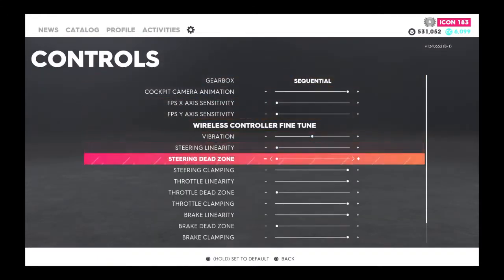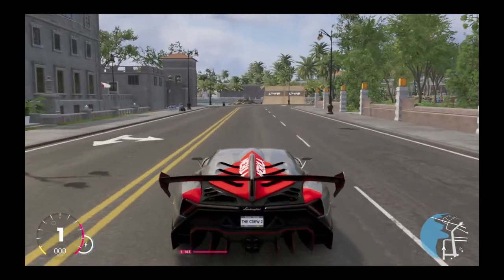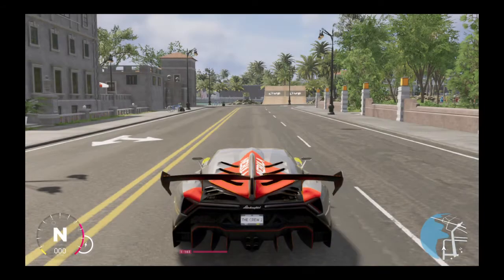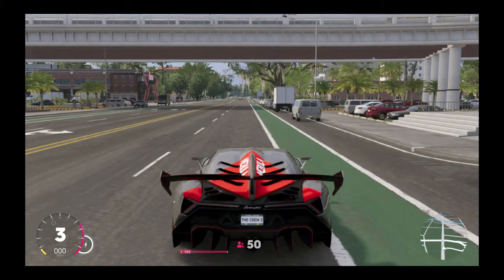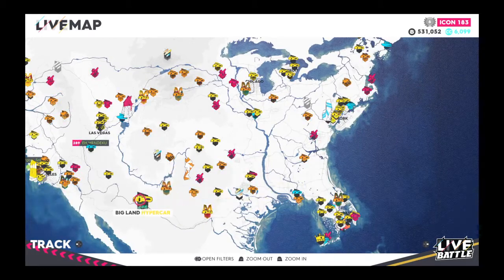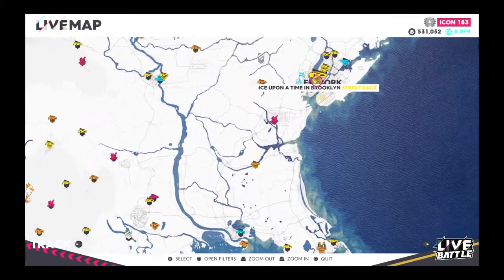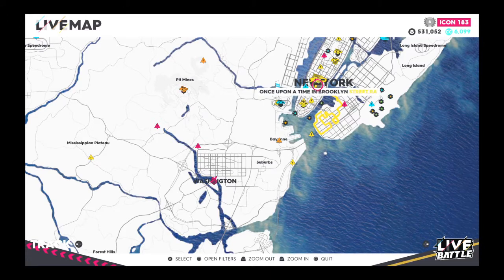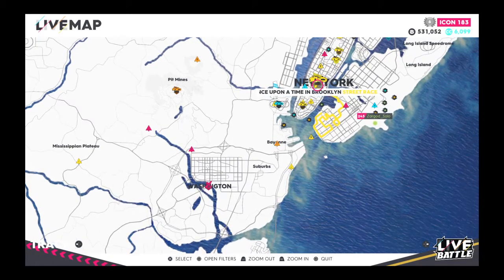The Crew® 2: Clamping settings explained